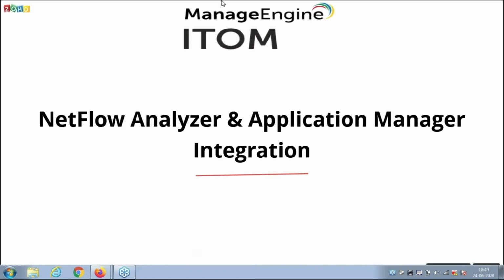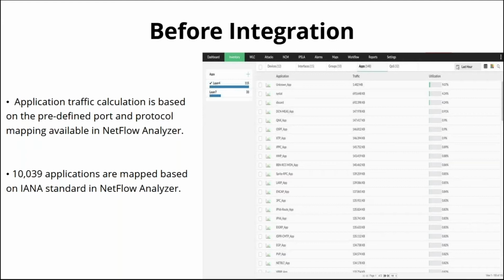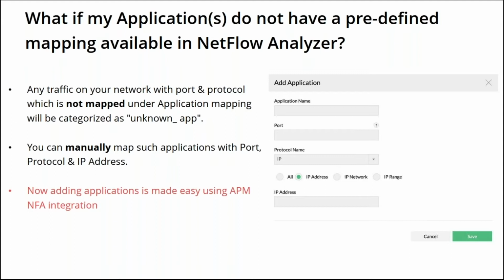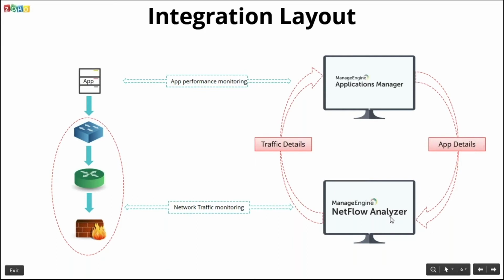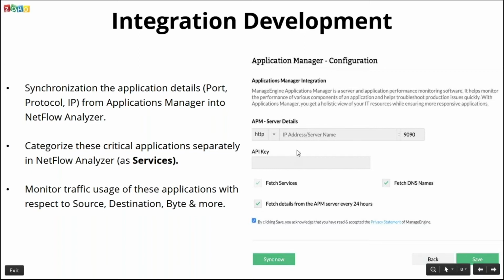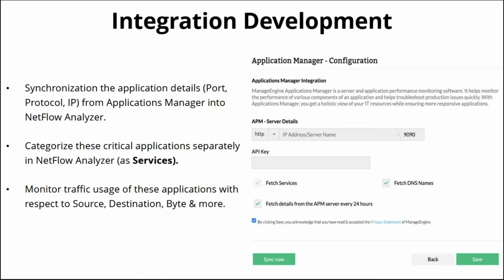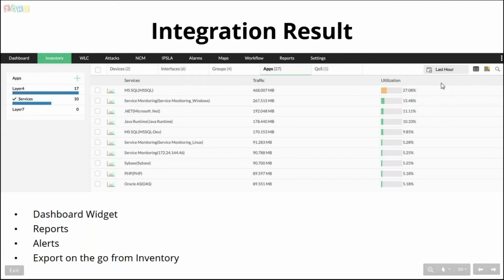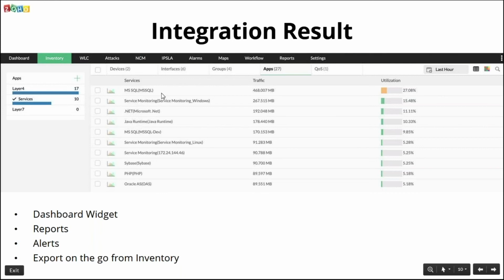NFA - APM Integration Webinar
ManageEngine NetFlow Analyzer now integrates with Applications Manager to monitor applications and services.